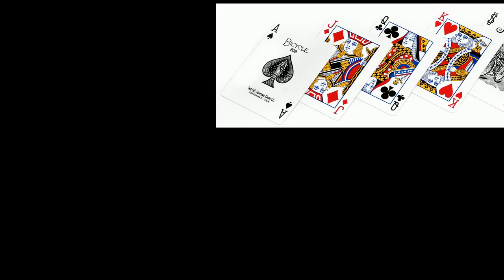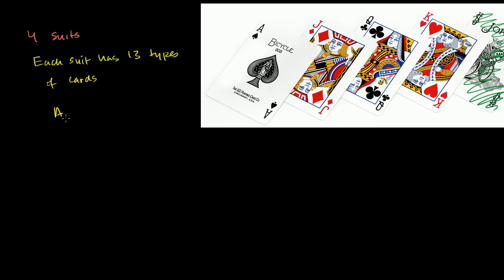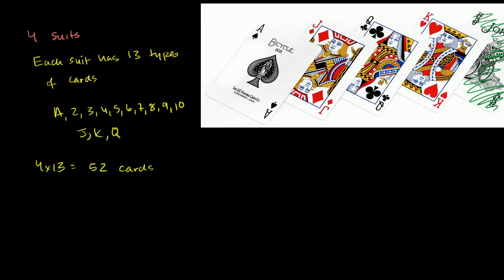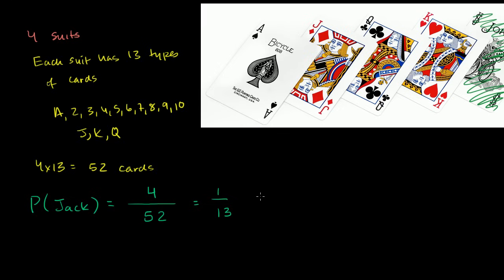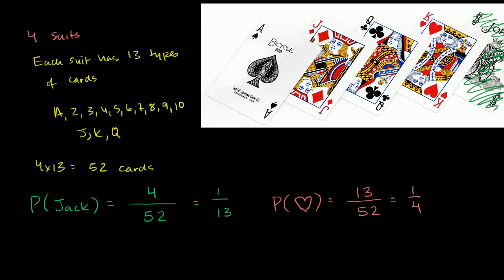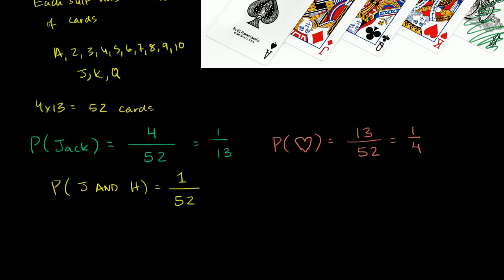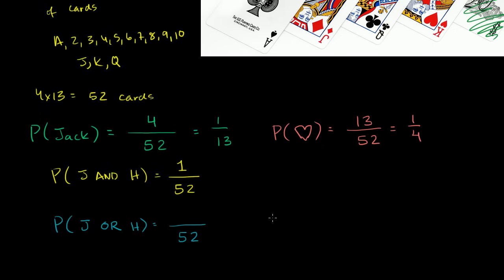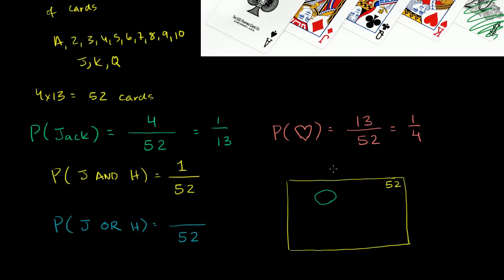Probability with playing cards and Venn diagrams | Probability and Statistics | Khan Academy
Courses on Khan Academy are always 100% free. Start practicing—and saving your progress—now

Probability of compound events. The Addition Rule. Common Core Standard 457 S-CP.7